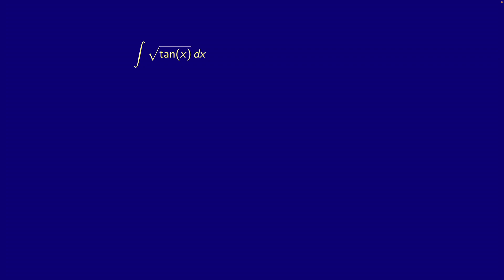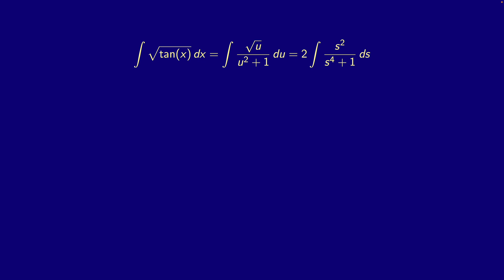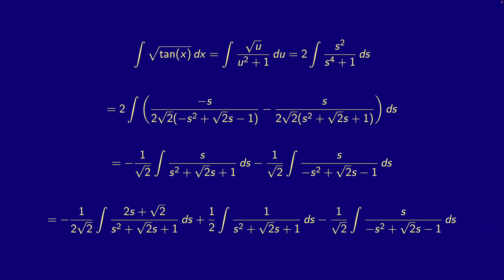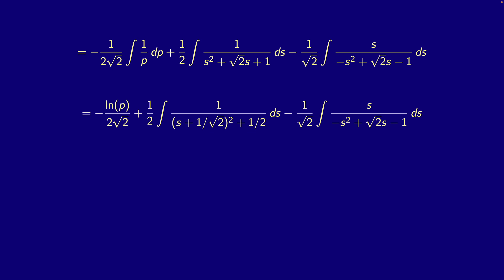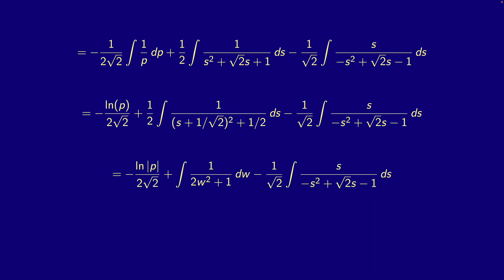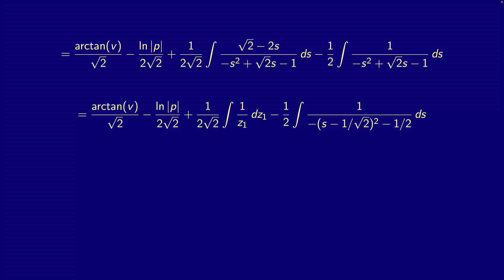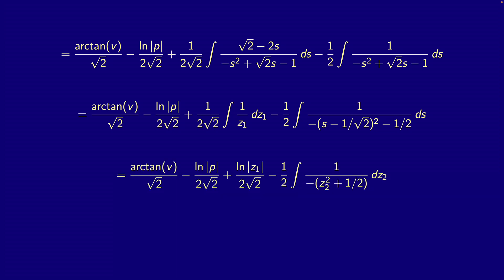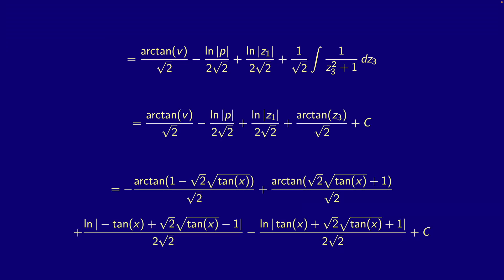The Internet's Hardest Integral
I solve the indefinite integral of the square root of tan x with respect to x.